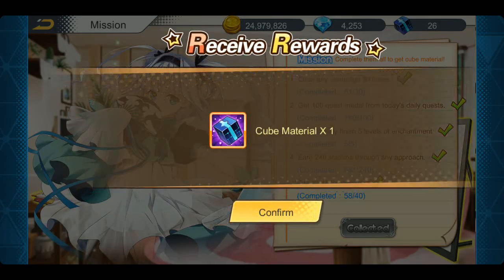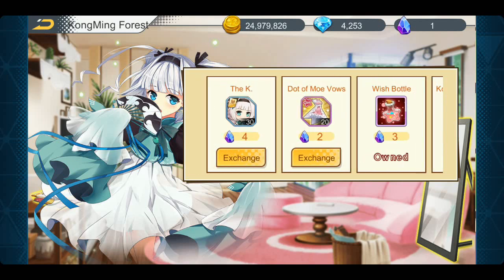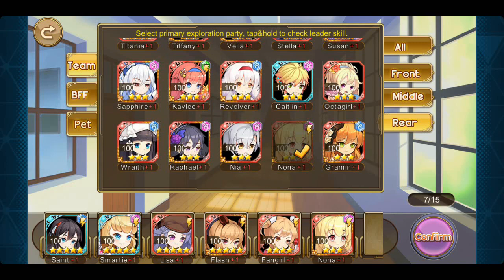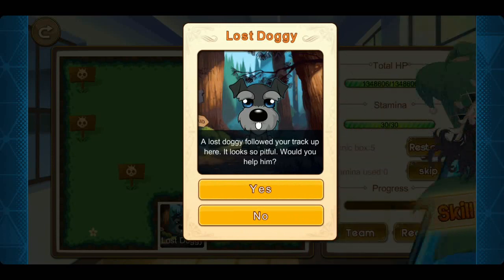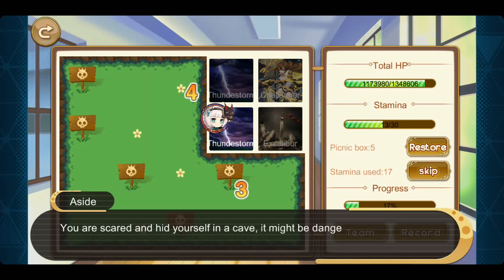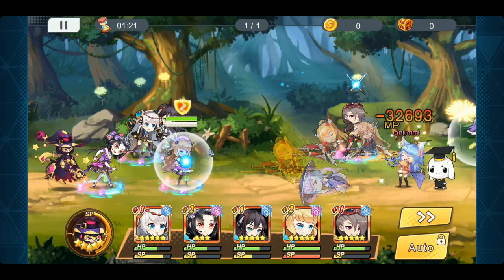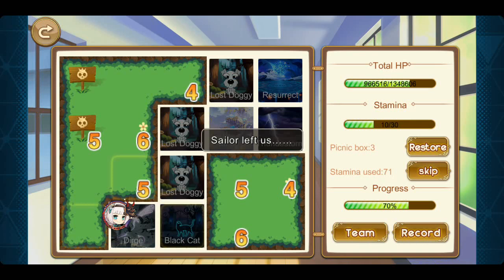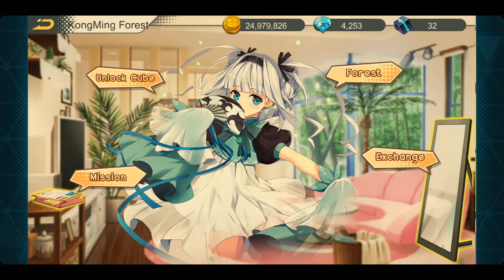Girls X Battle: Raw guide on Kong Ming event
I hear too many questions relating to Kong Ming.
So hopefully this video can answer most questions on how this how that.